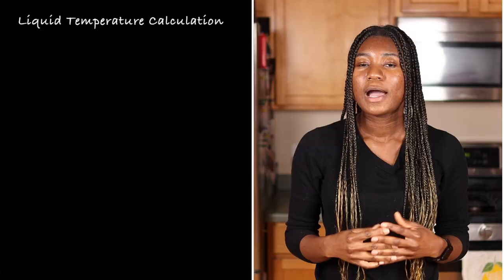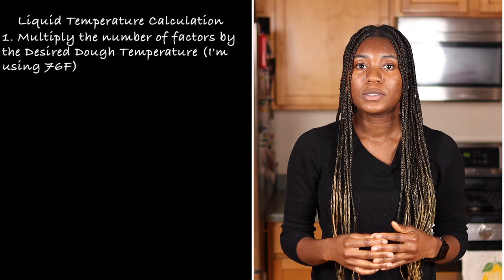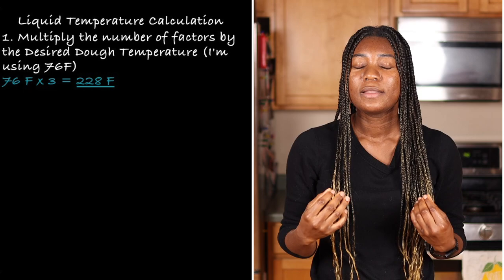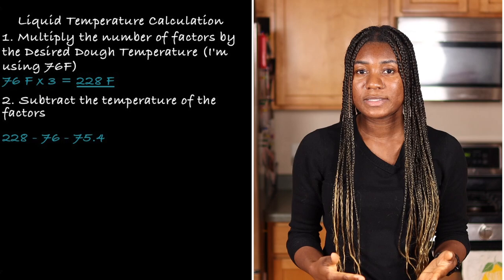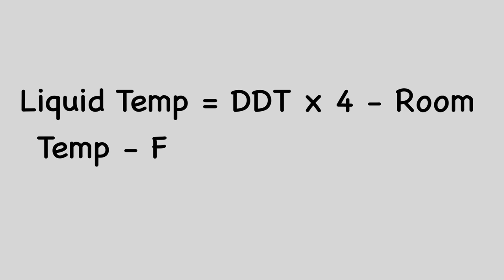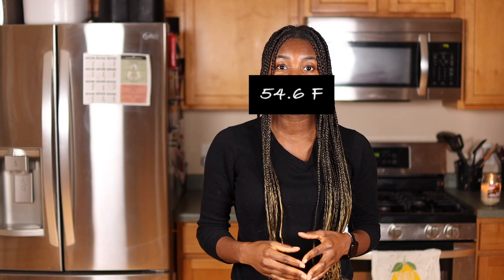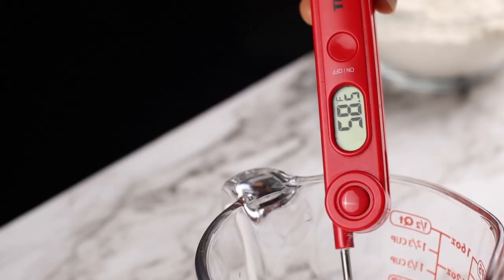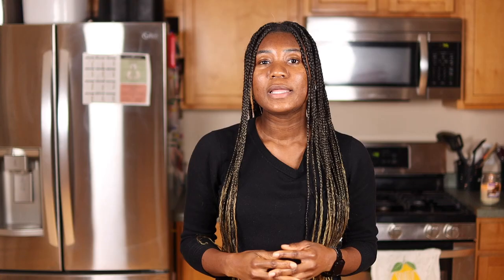Desired Dough Temperature | Knowledge Sharing Ep 02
Hi guys welcome back to my baking channel. I created a series called knowledge sharing to share some of the techniques and science behind bread making to help us all grow and become better bread makers. I've had a lot of failures lately but following and using this knowledge has helped me get consistent results each time I make bread. I really hope you guys find these videos helpful and learn something new.

Timestamps
0:00 Who is this video for?
0:49 Introduction?
1:20 What is Desired Dough Temperature?
2:07 Friction Factor
2:28 How to use the Desired Dough Formula
3:35 Desired Dough Temperature Formula

The Italian Baker by Carol Field
Bread Illustrated by America's test kitchen
The Bread Bible by Rose Levy Beranbaum

🥣Kitchen Equipment 🥄
✧4.5 Qt Kitchen Aid Mixer
✧4.5 Qt kitchen aid Pouring shied
✧ 6 Qt Kitchen Aid Mixer
✧Kitchen scale
✧Dough Cutter/Scrapper
✧Glass Bowl 11"
✧Glass Bowl 10"
✧Wilton 9" x 5" Loaf Pan
✧Baking Book

🎥Filming Setup🎥
Cameras
✧Canon M50
✧Canon 90d

Lenses and adapters
✧Sigma 30 f1.4
✧Canon EF-S 18-135mm f/3.5-5.6 is STM
✧Canon EF 50mm f/1.8
✧M50 Lens Adapter

Tripods and attachments
✧Horizontal camera stand
✧Horizontal tripod arm

Lighting
✧Soft box lights (I use 2 GVM 80W LED Video Lights)